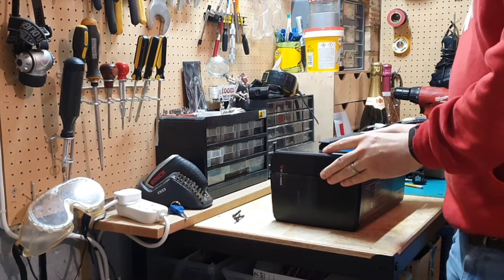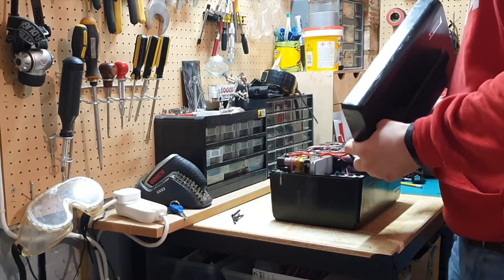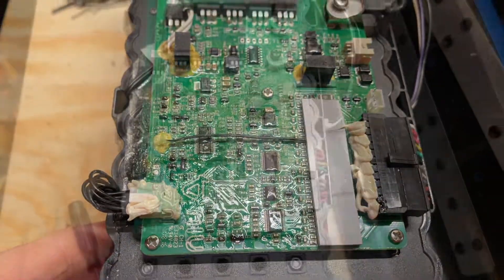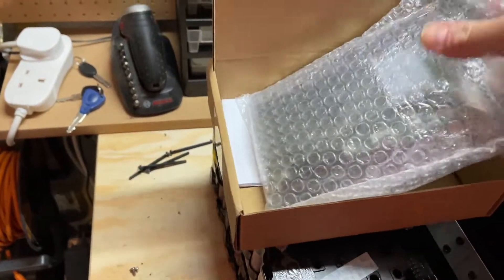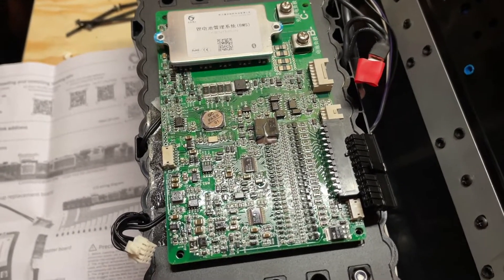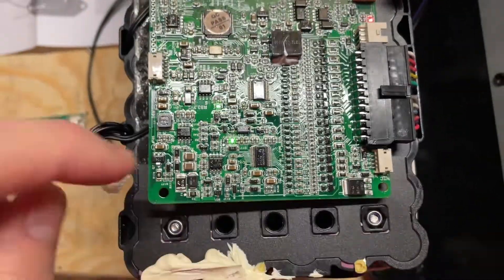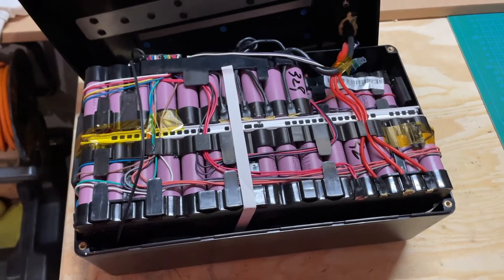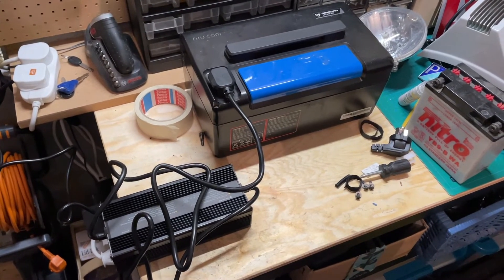NIU Battery BMS Replacement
Replacement of the BMS in a 60V 29ah battery from an NIU N1S / NQi Sport. The original BMS was faulty and the battery wouldn't charge. I ordered the BMS below, waited a month, and gave it it shot.

I'm not a trained professional (as should be obvious from watching the videos) and working with 60V of electricity can be dangerous, so if you attempt anything like this, please be careful.